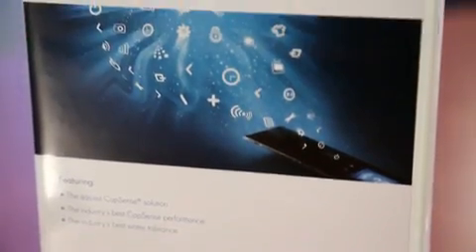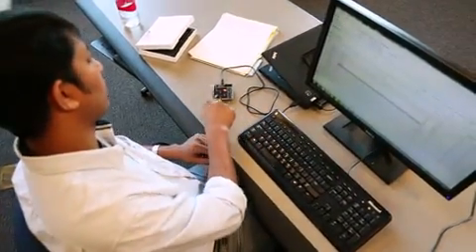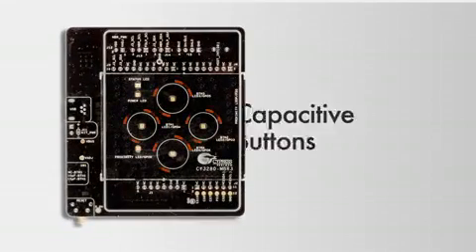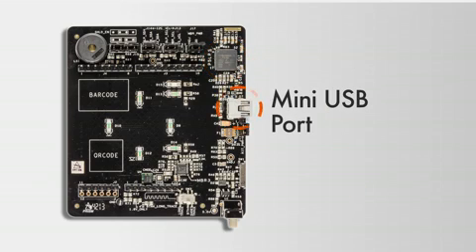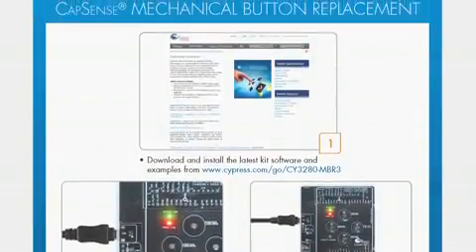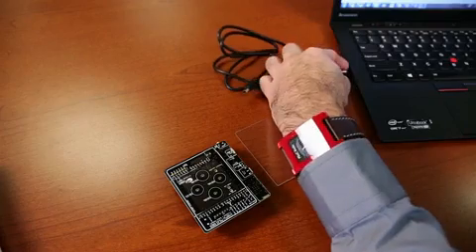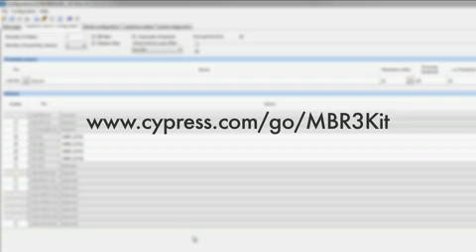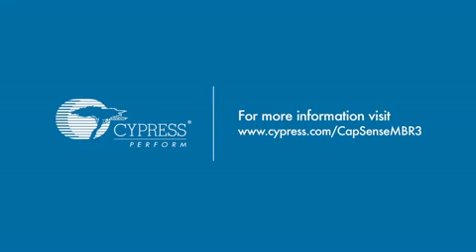Introduction to Cypress CY3280 MBR3 Evaluation Kit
CapSense is Cypress's solution for capacitive-touch sensing systems and CapSense MBR is it's portfolio for easily replacing mechanical buttons with capacitive touch interfaces. The MBR family offers configurable solutions that do not require any firmware development. The CY3280-MBR3 kit features our 3rd generation family of CapSense MBR solutions and is an evaluation platform designed to showcase the ease-of-use and the features of the solution.
Following the instructions in the Quick Start Guide, we'll being by installing the kit software on to the PC. The entire installation should take you under 15 minutes.
Now, we are ready to demo the kit - we first power the kit. Now, when our hand approaches the kit from the top, we will see the proximity LED light up at around 5 cm. CapSense MBR3 solutions can achieve up to 30 cm in proximity distance, but the kit has been designed to evaluate proximity distance of approximately 5-6 cm.
When we touch a button, we will see the corresponding LED glow and a buzzer sounding. Now, we are ready to evaluate one of CapSense's unique features- SmartSense Auto-tuning. SmartSense Auto-tuning is a Cypress algorithm which eliminates manual tuning of capacitive sensing parameters and optimizes performance by compensating for changes in system, manufacturing and environmental changes. We will simulate these changes by adding an external capacitance to the system, changing the trace length of the system and increasing the thickness of the overlay.
These 3 changes cause the total parasitic capacitance of the system to increase. Normally, we would have to manually tune the system's capacitive-sensing parameters to ensure there is no negative effect on performance. In all these 3 cases, SmartSense Auto-tuning has compensated for the changes to the system and optimized the system to offer the best performance. We could do all of that without manually changing any system parameters.
Now, we will demonstrate the MBR3 solution's liquid tolerance capabilities. Keeping the overlay on top, we will use the provided dropper to pour water on top of the kit. As we can see, no false touches are registered because of the water droplets. MBR3 can work under the presence of water droplets, rain, mist and even under other liquids like oil and ketchup. The MBR3 solution, though not demonstrated on the kit, can even offer robust performance under streaming water.
The kit and the solution offer all these features even while consuming low power. The MBR3 device's power can be measured by connecting an ammeter to jumper J12. As we can see the device is in a low power mode consuming an average power of ~13 uA when none of the sensors are active and moves into an active mode when the proximity loop or any button is activated. The device moves back into a low power mode on inactivity. Additionally you can measure the current consumed by the entire kit and not just the MBR3 device by using jumper J14.

Now, let's demonstrate the ease with which we can change the configuration of the MBR3 device using EZ-Click. ExampleProject1 is the default configuration that we have already evaluated. Let us change the way the LEDs switch on when we touch the buttons. The MBR3 kit is now configured to showcase a different feature. When we touch a button now, the LEDs toggle on and on touching it again, they toggle off. We were able to change the device functionality with just a few mouse clicks and without writing or changing any code.